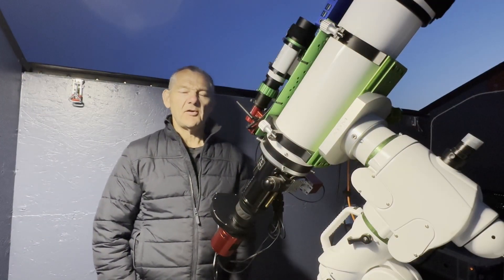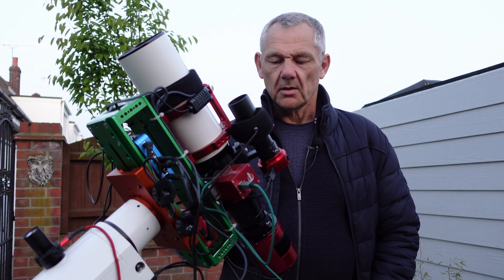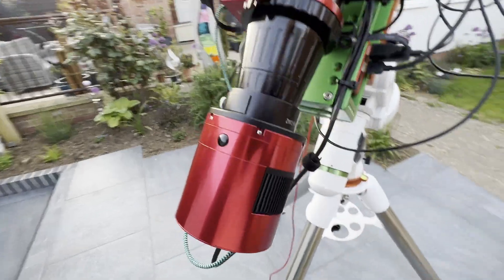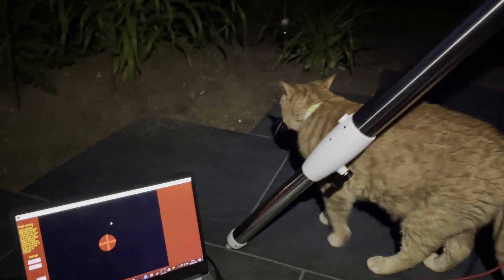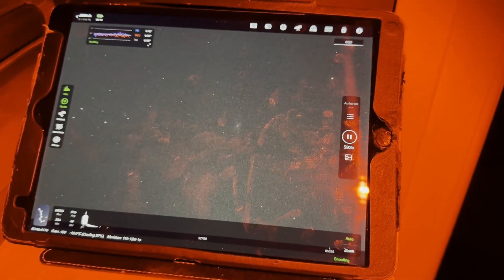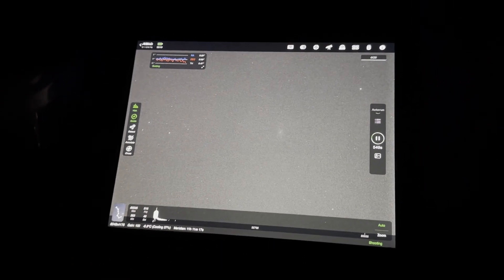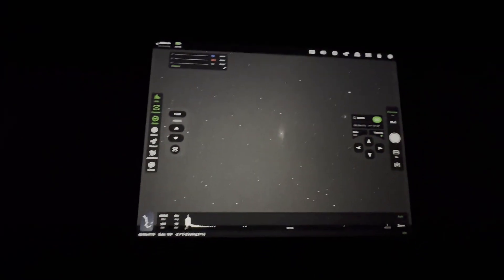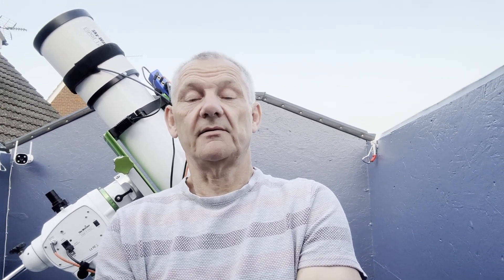Astrophotography 4 Galaxies and a Nightmare Night of Astrophotography!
This video shows me and my two rigs capturing 4 galaxies! It also shows you want Not to do with your cables, and a nightmare night of astrophotography!
But it all turned out ok in the end! Clear skies everyone!